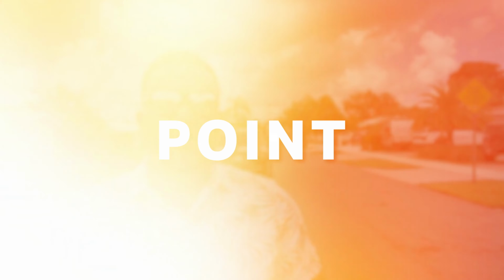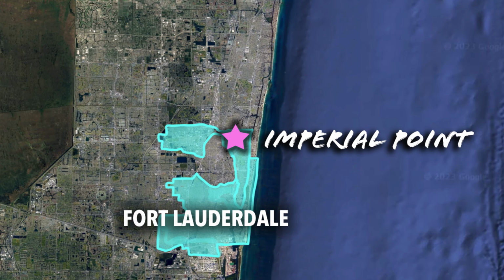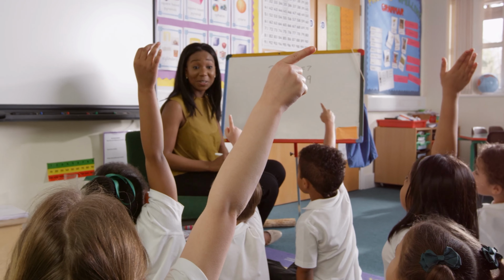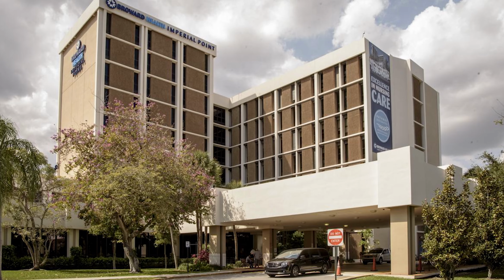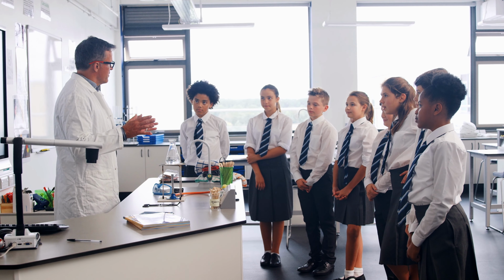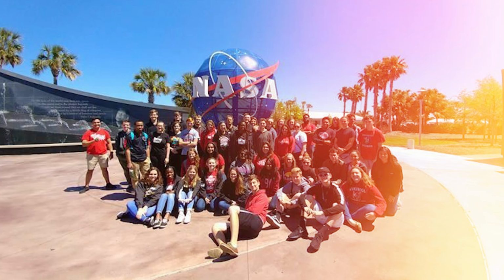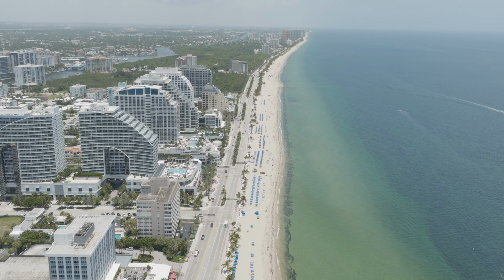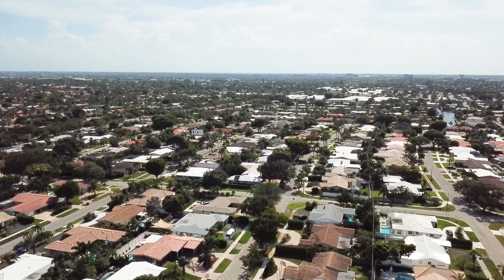Imperial Point | One of the Best Communities in Fort Lauderdale Florida?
Welcome to Imperial Point which is one of the best communities in Fort Lauderdale, Florida! Some might argue that it's the best but it's for you to find out. Here in Imperial Point you'll find a vibrant and exciting neighborhood just minutes from all the excitement of Fort Lauderdale.

Imperial Point. Home to prestigious Pine Crest School, which is a nationally recognized academic program Pre-K through 12th Grade. It’s also home to Broward Health Imperial Point a 204-bed community hospital that provides patients with the ‘Imperial’ treatment. The community consists of 1,470 homes and is a thriving community in a wonderful location that is close to shopping, restaurants, good schools and the beach. Airbnb is allowed here so if you’re looking for your next airbnb investment look no further. If you’re planning on putting your kids in private school then you can’t beat Pine Crest School which is pre-K through 12th grade. It’s one of the best schools in the state.

If this is your first time to the channel and you want to know everything about eating, sleeping, working, playing, the good, and the bad of living in Fort Lauderdale and all the top cities in South Florida, then consider subscribing ▶ and tap the bell 🛎 for notifications so you can be the first to know about the current market in South Florida 😁   We get calls and emails everyday from people just like you, looking for help on making their move to or around ☀️🌴 sunny South Florida and we love it.😍  Whether you are looking to make a move NEXT WEEK, NEXT MONTH or NEXT YEAR, give us a call ☎, send us a text 📝, or an email 📨 so we can help you make your smoothest move yet 😎

Jonathan Alexander - Real Estate Agent